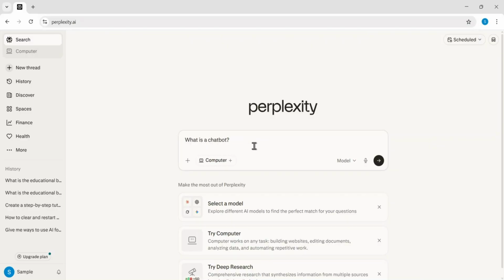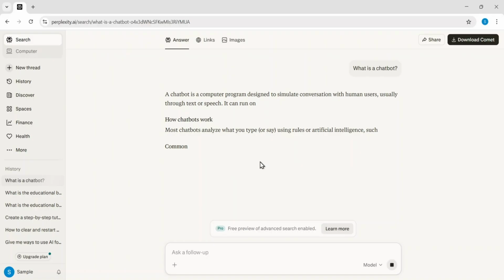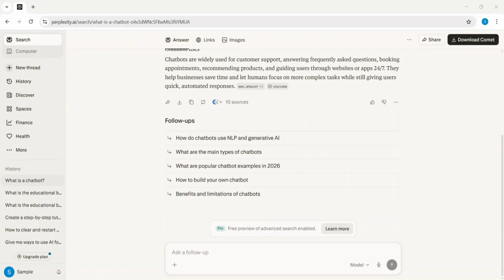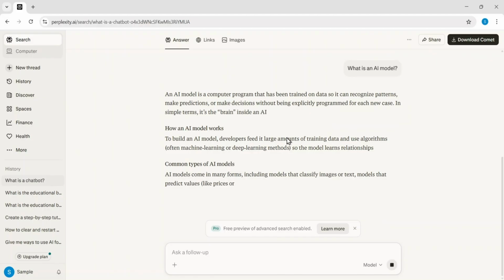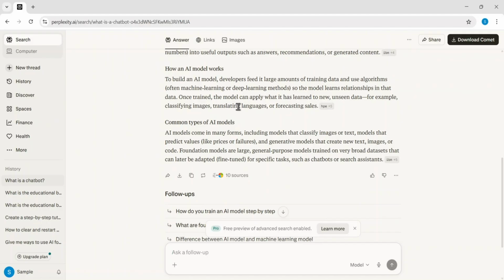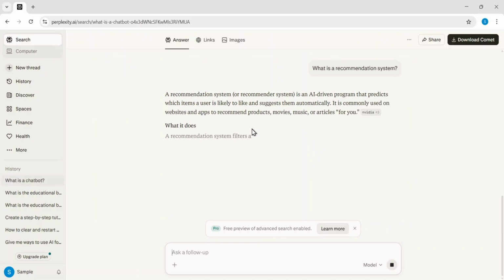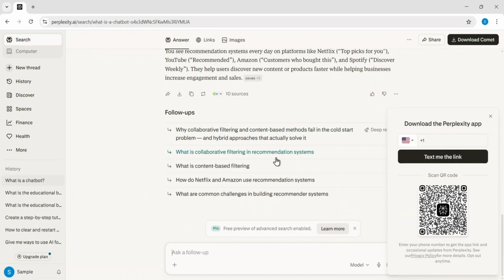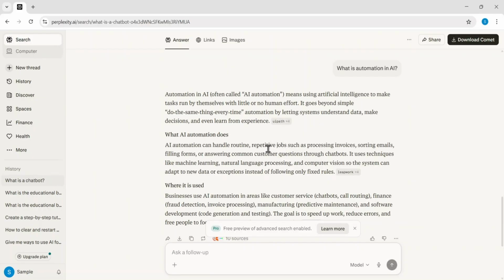How to use Perplexity AI to generate quick definitions